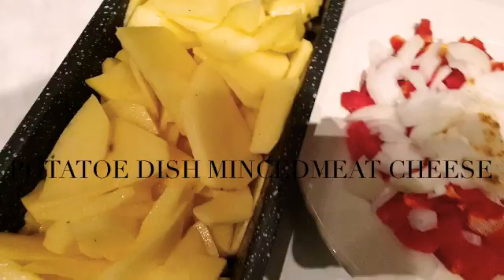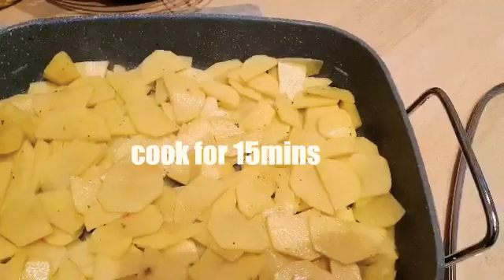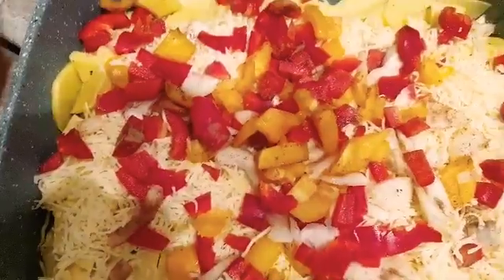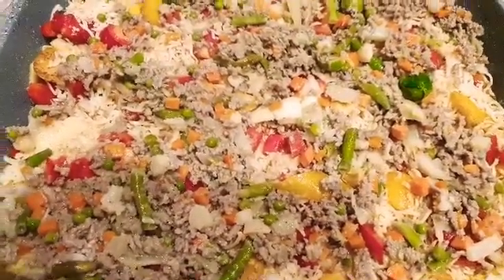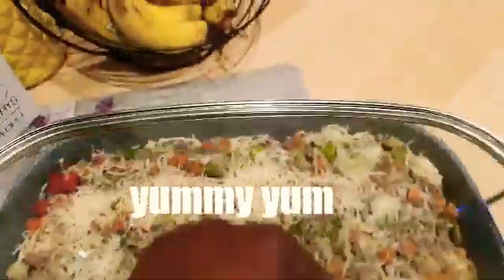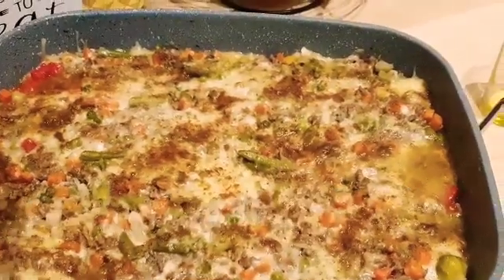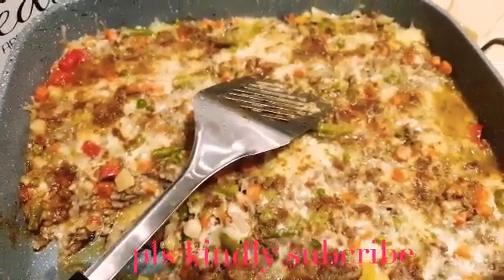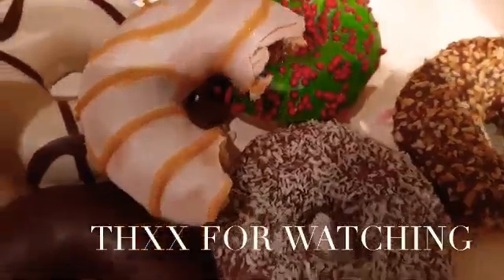POTATOE CHEESE WITH MINCEDMEAT DISH .